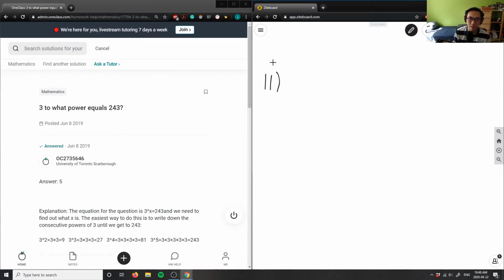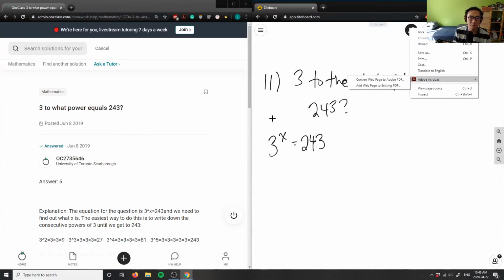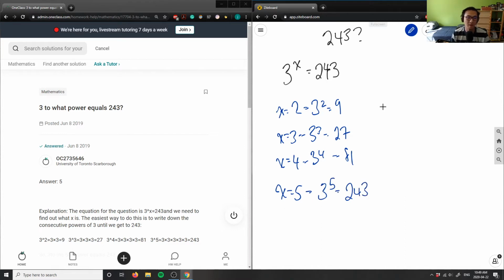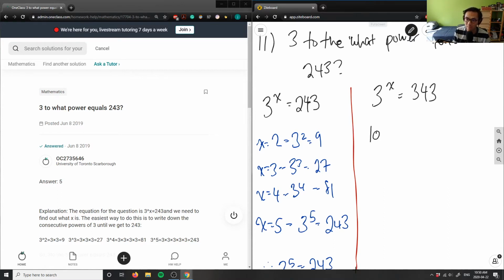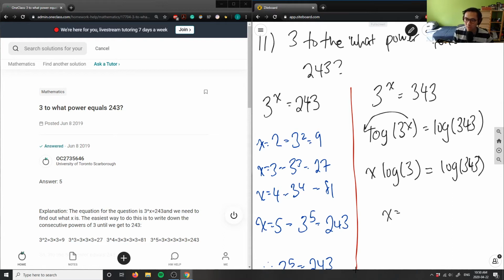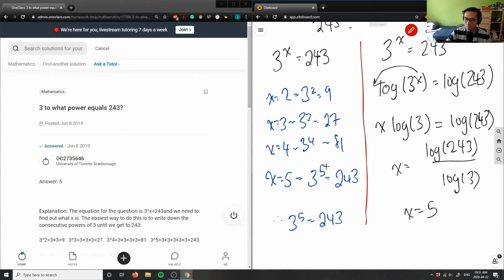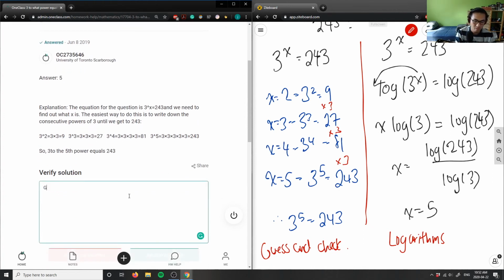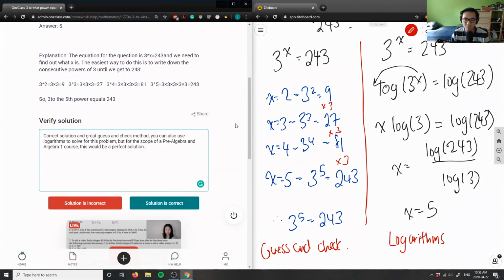3 to what power equals 243